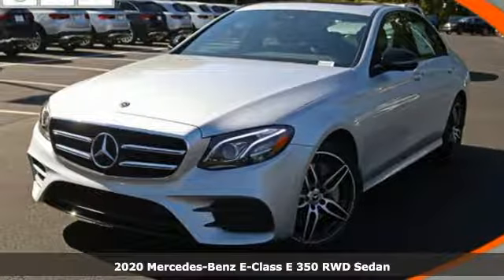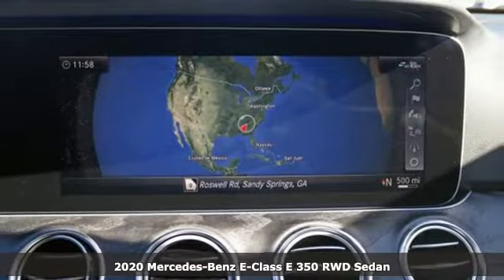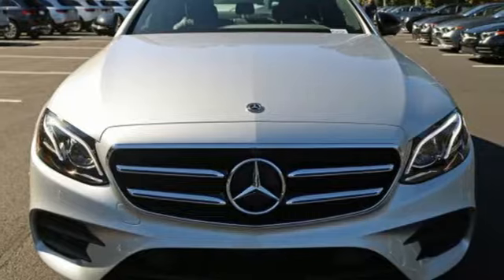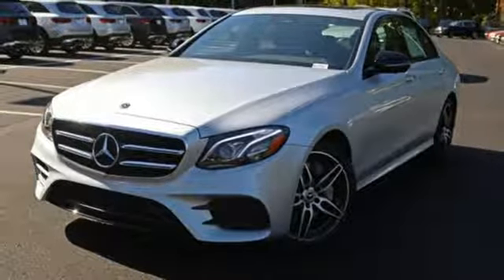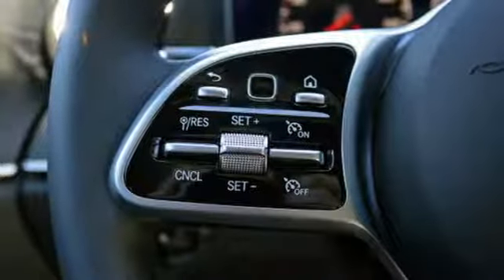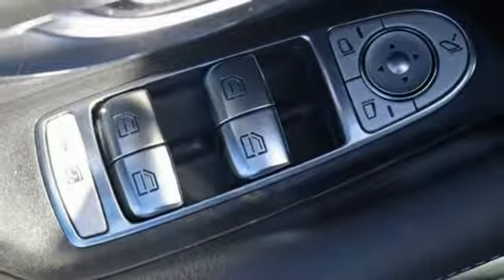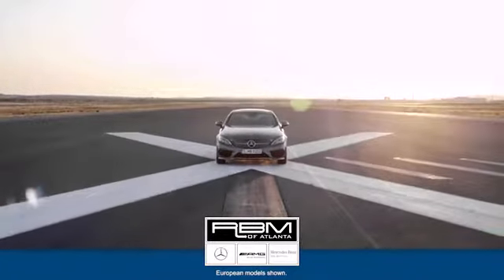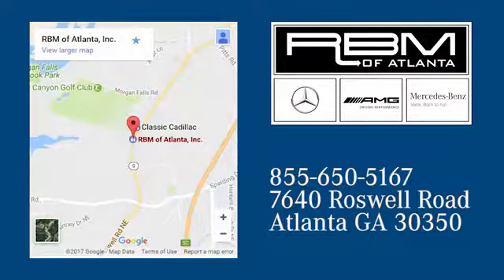New 2020 Mercedes-Benz E-Class Atlanta GA Sandy Springs, GA M34154 - SOLD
Year: 2020
Make: Mercedes-Benz
Model: E-Class
Trim: E 350
Engine: 4 Cyl. 2.0 L
Transmission: Automatic
Color: Iridium Silver Metallic
Interior: Black
Stock #: M34154
VIN: WDDZF8DB3LA732398
WHEELS: 19 AMG TWIN 5-SPOKE W/BLACK ACCENTS -inc: Tires: 245/40R19 All-Season, WHEEL LOCKING BOLTS, PREMIUM PACKAGE -inc: SiriusXM Radio, 6-month All Access plan trial, 12.3 Digital Instrument Cluster, Heated Front Seats, Inductive Wireless Charging w/NFC Pairing, Burmester Surround Sound System 590 Watts, 13 high-performance speakers, 9 channel DSP amplifier, Frontbass technology, sound optimization, noise compensation and sound preset, PARKING ASSISTANCE PACKAGE -inc: Active Parking Assist, Surround View System, NIGHT PACKAGE -inc: high-gloss black elements: front splitter, grille trim, rear diffuser, side mirrors and window trim, NATURAL GRAIN BLACK ASH WOOD TRIM -inc: Center Console in Natural Grain Black Ash Wood, LED LOGO PROJECTORS (SET OF 2), IRIDIUM SILVER METALLIC, EXTERIOR LIGHTING PACKAGE -inc: LED Intelligent Light System, Adaptive Highbeam Assist, BURMESTER SURROUND SOUND SYSTEM -inc: 590 Watts, 13 high-performance speakers, 9 channel DSP amplifier, Frontbass technology, sound optimization, noise compensation and sound preset. This Mercedes-Benz E-Class has a powerful Intercooled Turbo Premium Unleaded I-4 2.0 L/121 engine powering this Automatic transmission.* Experience a Fully-Loaded Mercedes-Benz E-Class E 350 *Wheels: 18 5-Spoke, Valet Function, Trunk/Hatch Auto-Latch, Trip Computer, Transmission: 9G-TRONIC Automatic, Transmission w/Driver Selectable Mode, Tracker System, Tires: All-Season, Tires: 245/45R18 All-Season, Tire Specific Low Tire Pressure Warning, Systems Monitor, Streaming Audio, Steering Wheel Shift Paddles, Smartphone Integration, Side Impact Beams, Seats w/Leatherette Back Material, Rocker Panel Extensions, Remote Releases -Inc: Hands-Free Access Proximity Cargo Access and Keyfob Fuel, Remote Keyless Entry w/Integrated Key Transmitter, 4 Door Curb/Courtesy, Illuminated Entry, Illuminated Ignition Switch and Panic Button, Regular Amplifier.* Stop By Today *For a must-own Mercedes-Benz E-Class come see us at RBM of Atlanta, 7640 Roswell Road, Atlanta, GA 30350. Just minutes away!

Address:
7640 Roswell Road